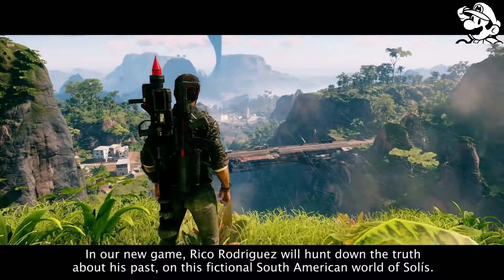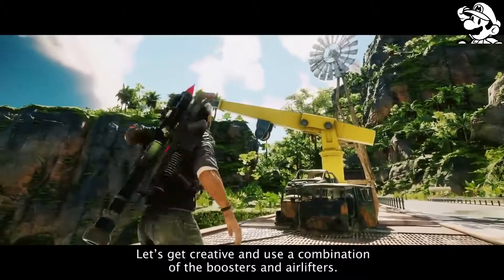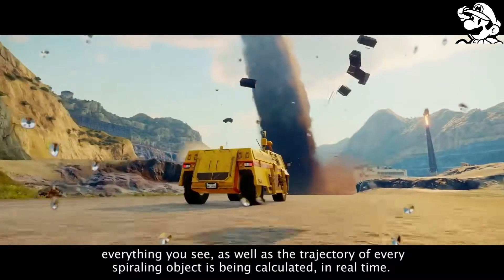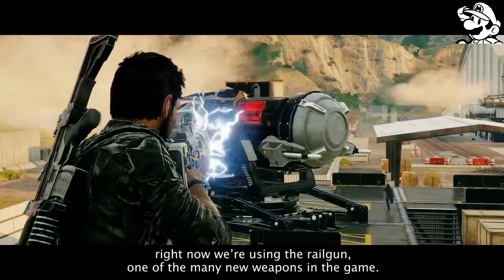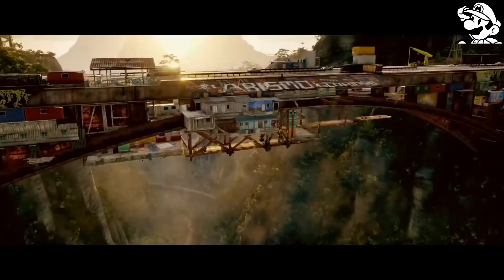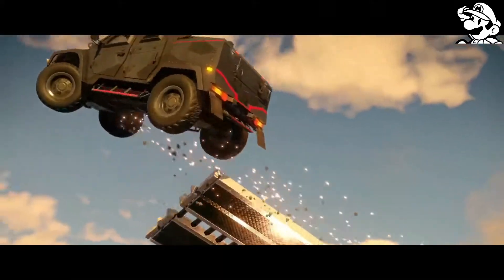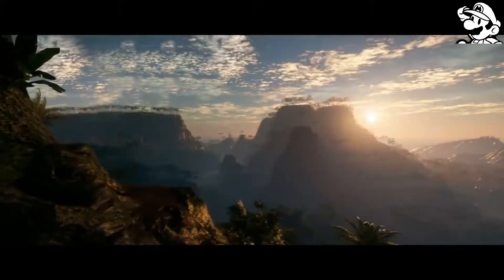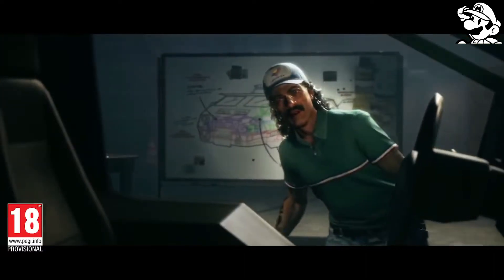Just Cause 4 Trailer Reveals Tornado Gameplay and New Weapons 1080p HD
In this video I am going to show Just Cause 4 Trailer Reveals Tornado Gameplay and New Weapons 1080p HD hope you will like and enjoy and my video than please subscribe my channel, give a like and follow me on twitter and on other social platforms, thanks again for watching my video